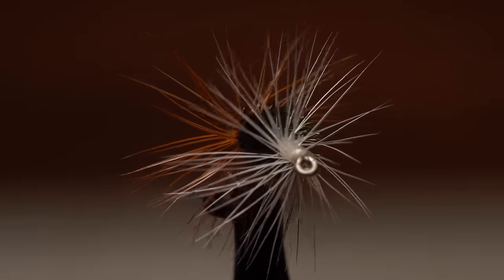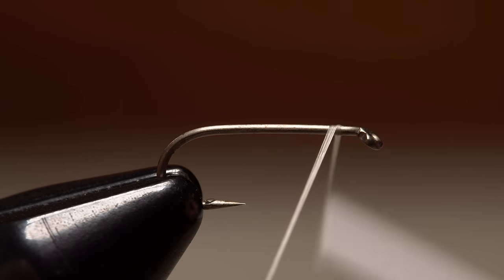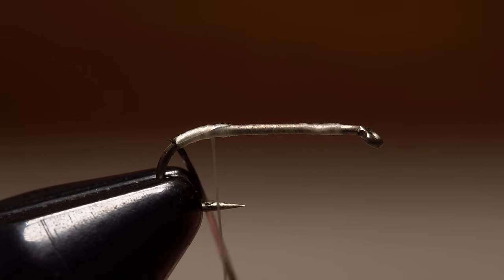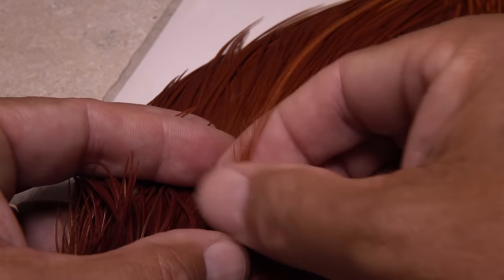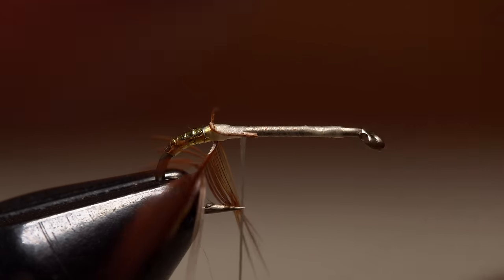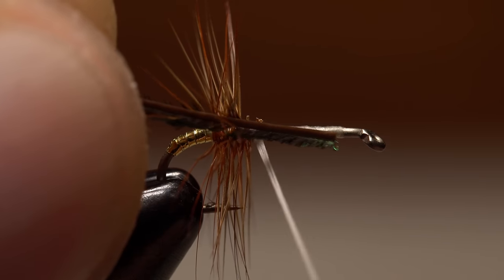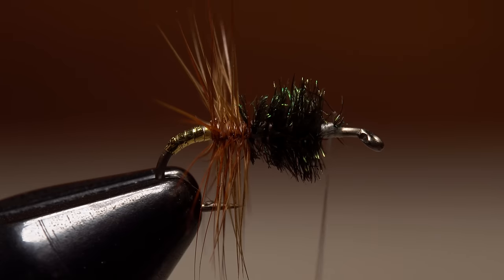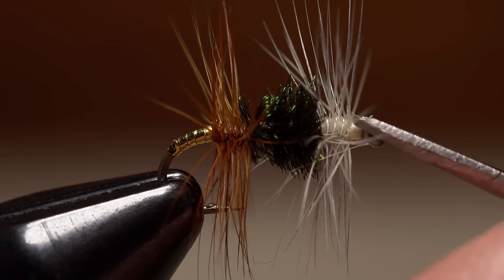Renegade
Detailed instructions for tying a Renegade.

Hook: Standard dry-fly hook (here, a Dai-Riki 300), sizes 12-18.
Thread: 8/0 or 70 Denier, cream.
Rear hackle: Brown.
Body: Peacock herl.
Front hackle: Cream or white.